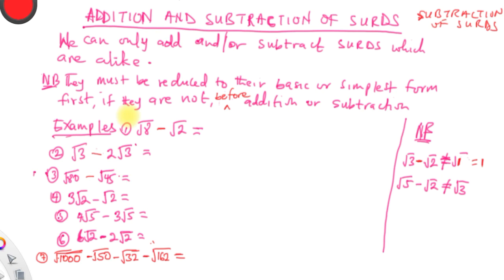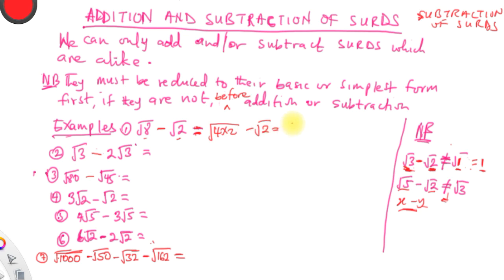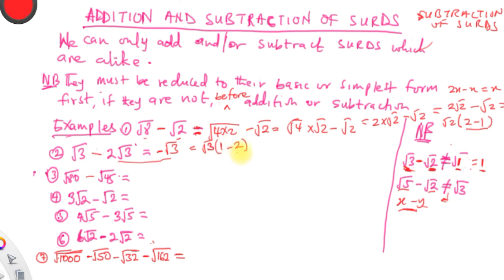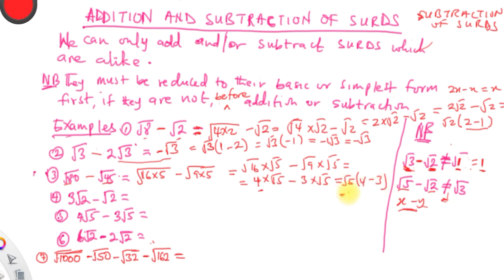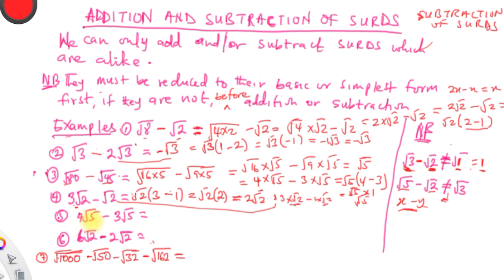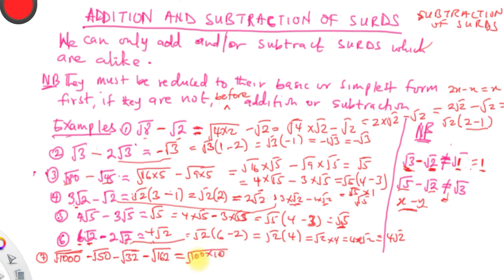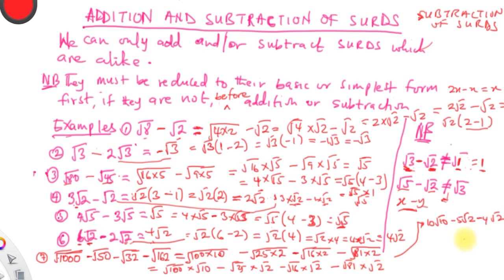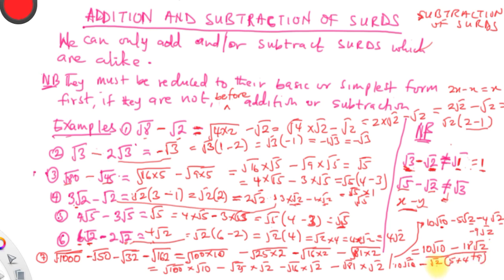Subtraction of Surds (How to Subtract Surds) - (Surds at your fingertips)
In this video, we look at like surds or like terms of surds and how surds are subtracted.
We also explain why surds should be simplified if they are not, before subtracting them.
Note that llustrative examples are added to make the lesson very simple to understand.

Please, visit the nicely and orderly organized Playlists to watch the whole lessons on the

Please, let me know if you encounter any difficulty or challenge in this lesson.